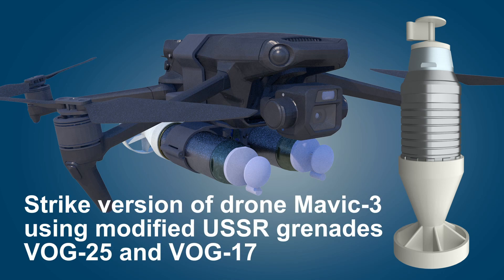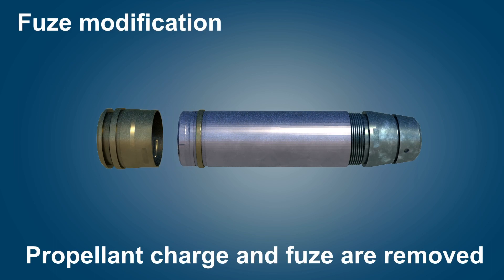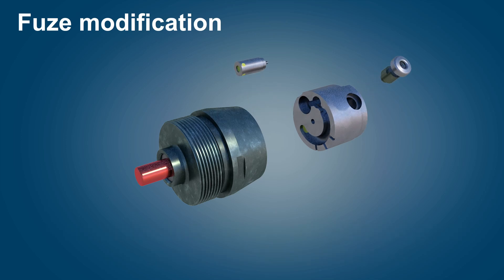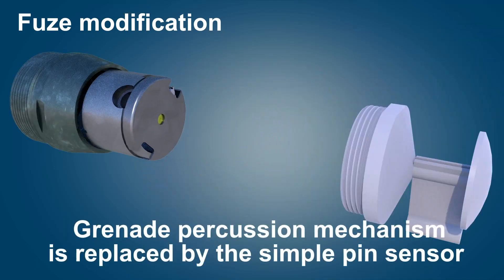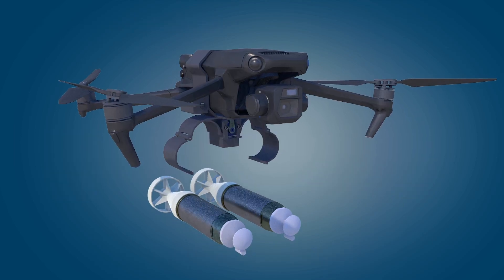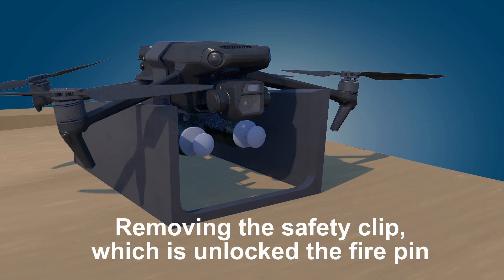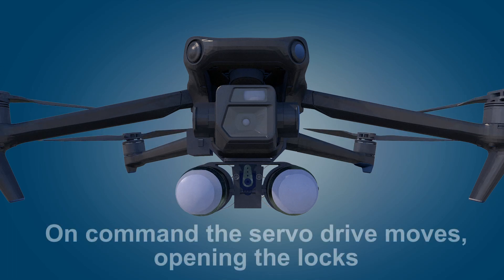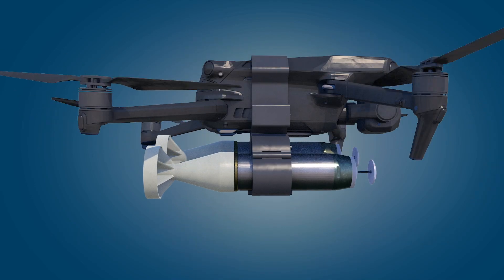Strike UAV. Modern weapon in a battlefield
Last conflicts show, how the civilian drone Mavic-3 can used like strike drone. Due to their limited payload, automatic and under-barrel grenade launchers are ideal ammunition for use from the drone. The following grenades are used: VOG-25 and VOG-17 (made in USSR), 40x53мм M430A1 HEDP (made in USA). A special container for grenades is installed on the drone, which operates based on a light signal from the drone. Basically, the frame of a special container is made on a 3D printer with electronic components placed. The grenades themselves also require improvement in terms of arming the fuze and installing an aerodynamic stabilizer.

I am currently raising funds for a 3D printer "Flashforge creator 4" to make mock-ups of parts and I will be glad for your help:
- USDT (ERC20): 0xadfEB3CC93bc95e17B05Fe39CE10232EB4153545
- ETH: 0xadfEB3CC93bc95e17B05Fe39CE10232EB4153545